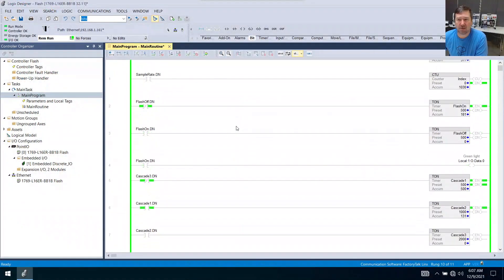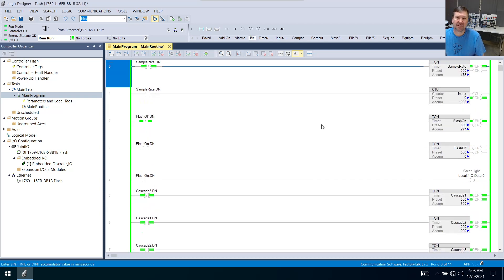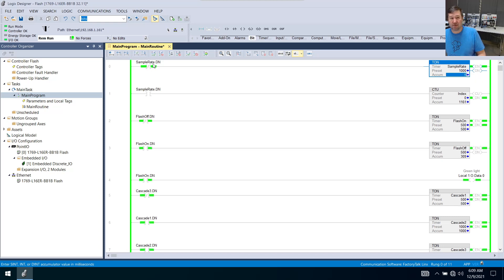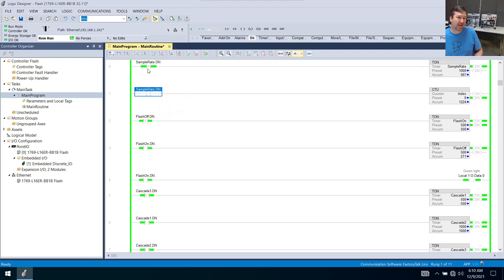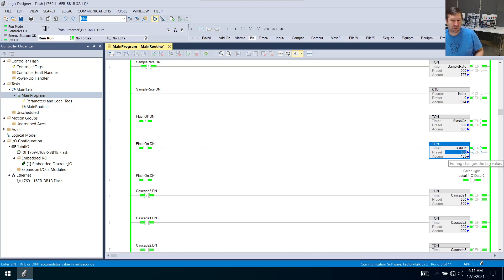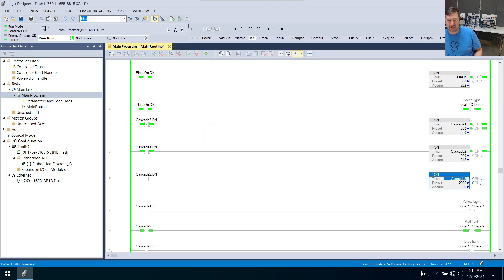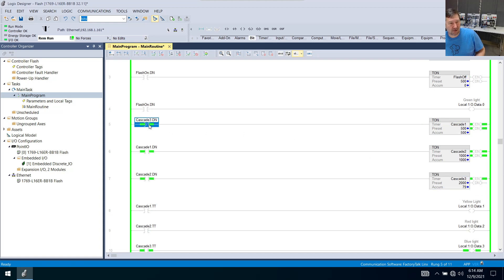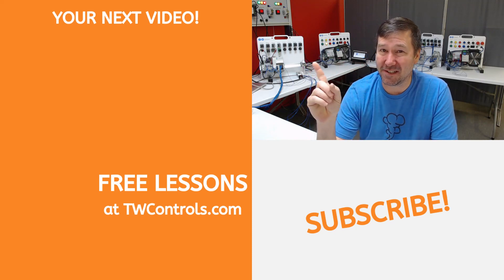Allen Bradley Cascading Timers Explained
In the last lesson you learned how to program cascading timer to do automatic timed sequencing.  Now let's understand how the PLC scans these TON timer on delay timers and locks them in step with the DN done bit.  This ladder logic works with Studio 5000, RsLogix 5000, RsLogix 500, and Connected Components Workbench.